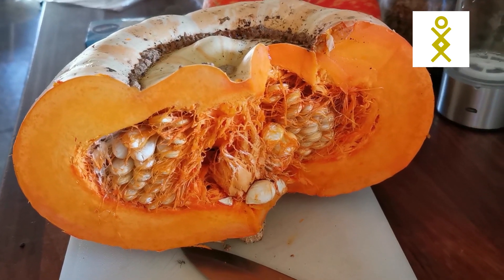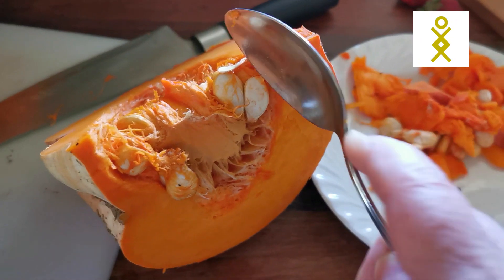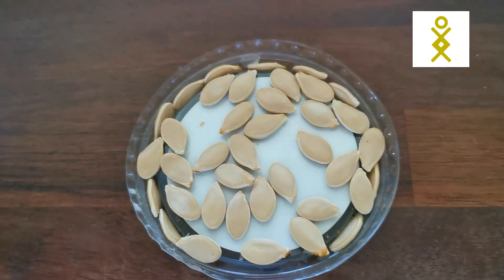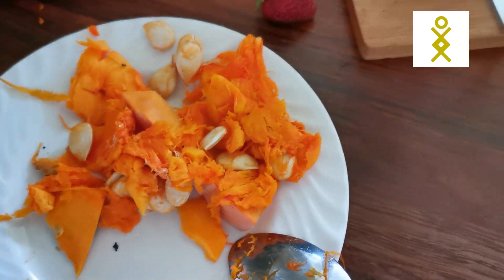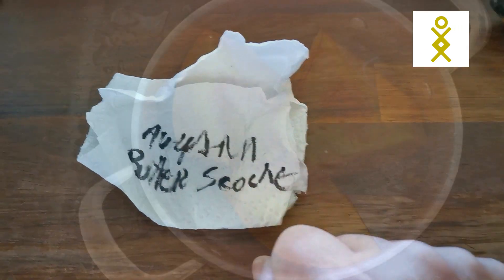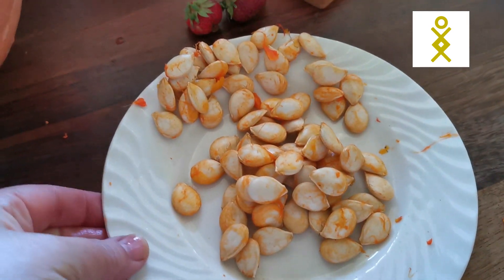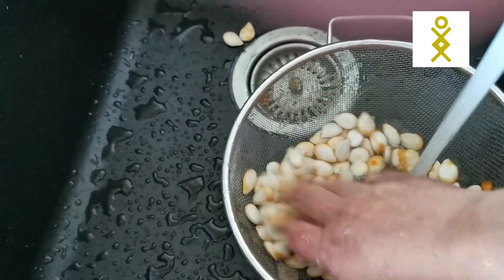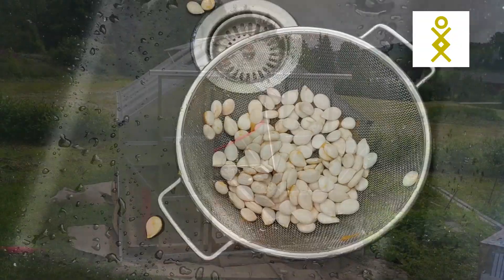Pumpkin, seeds and tips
Collecting pumpkin seeds